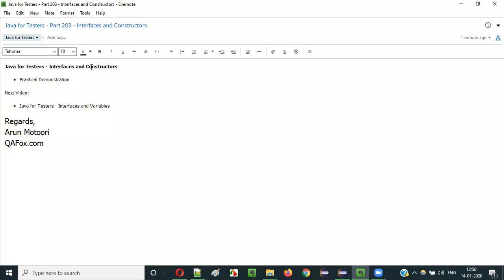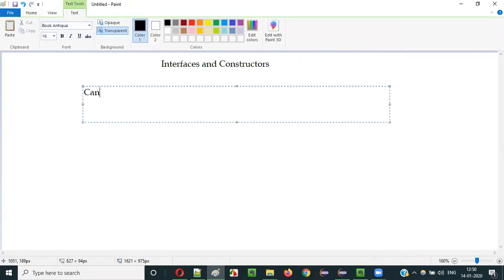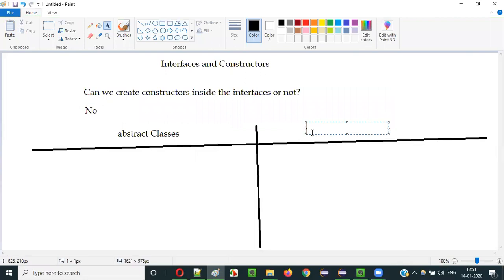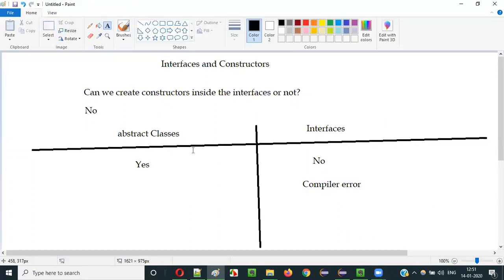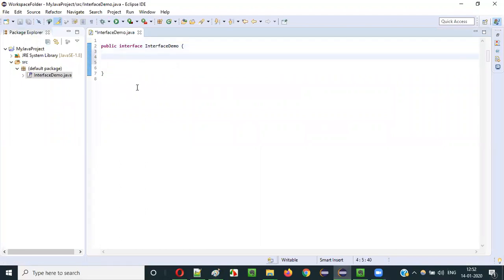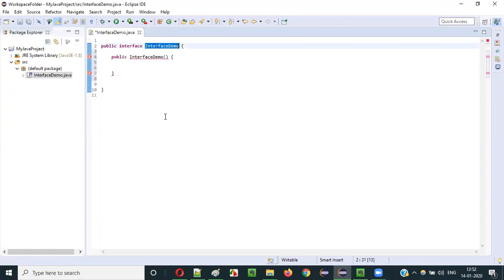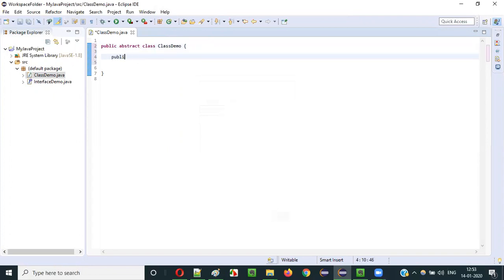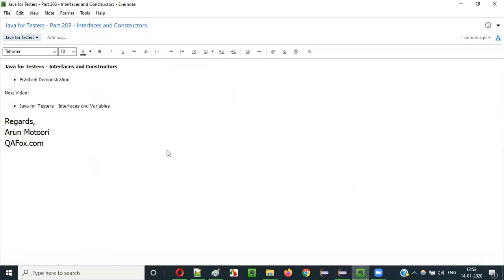Java for Testers - Part 203 - Interfaces and Constructors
In this video, I have explained and practically demonstrated the creation of constructors inside the Interfaces in Java.